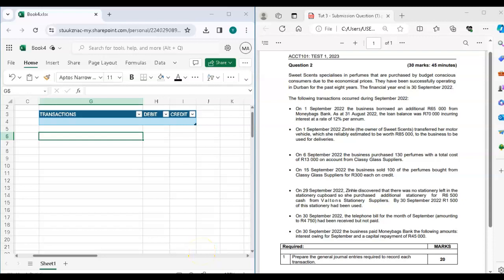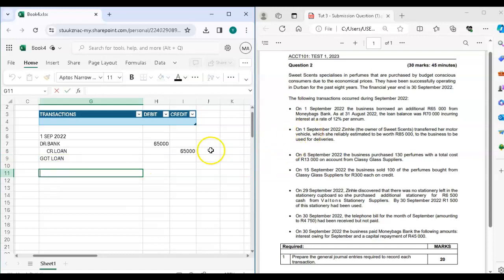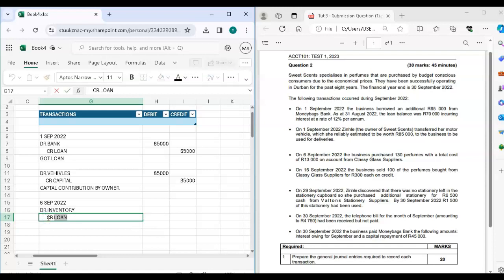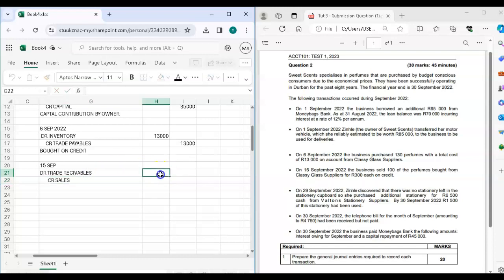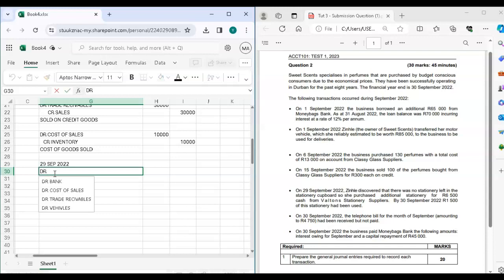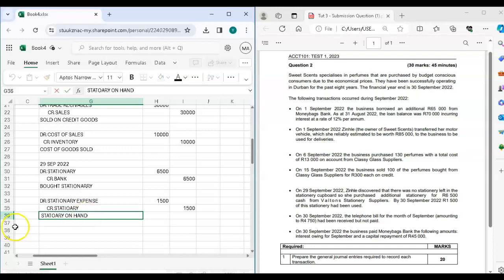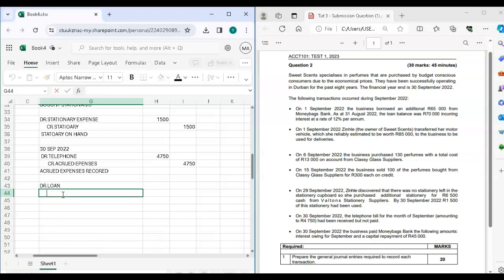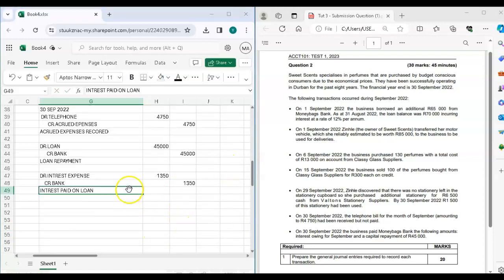Master The General Journal In 15 Min!!! (Accounting)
🔥 Unlock the Secrets of BCom Accounting with Skill Spark! 📊 Dive into our tutorials for expert insights, ace your courses, and fuel your career success.